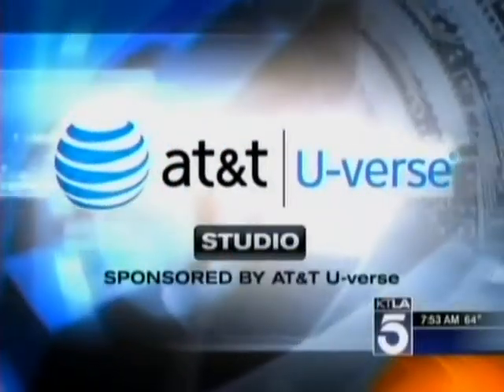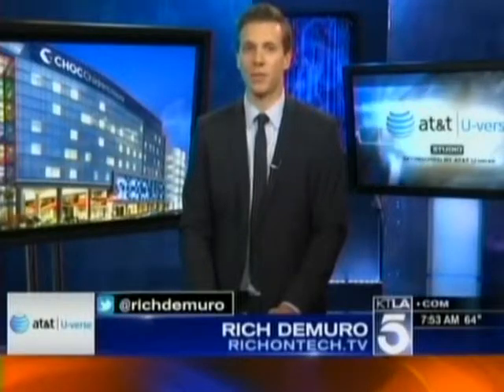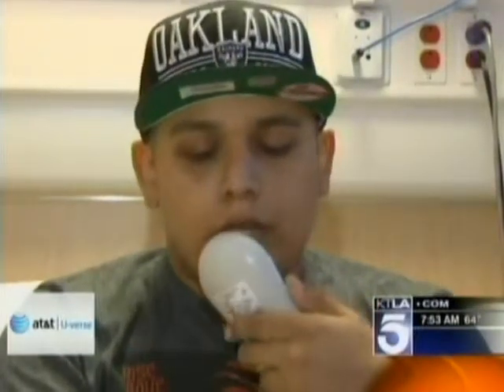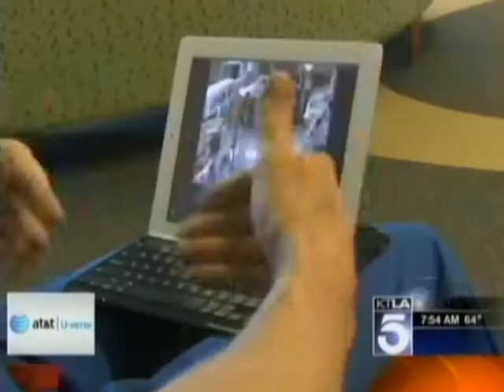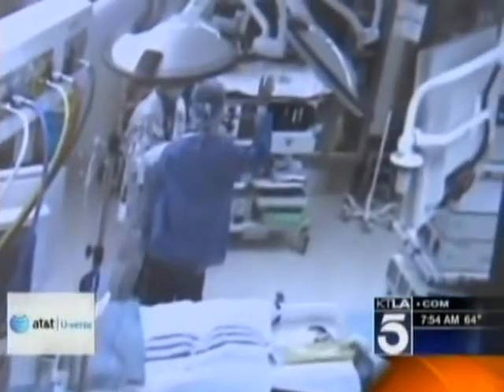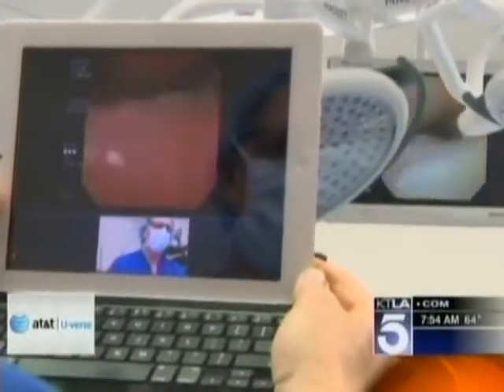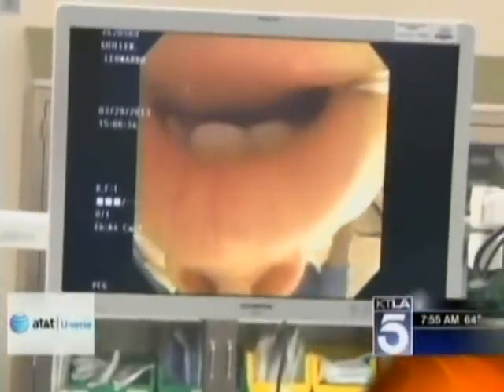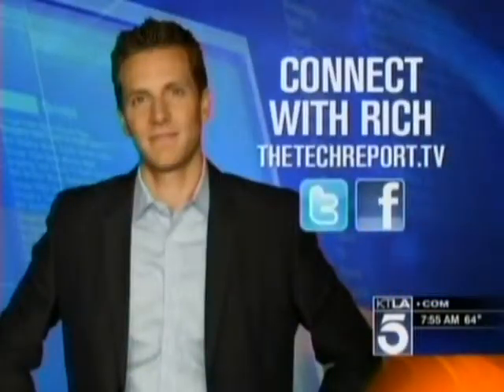KTLA Tech Report - CHOC: Inside the High Tech Hospital - May 1, 2013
In this segment from the KTLA Tech Report which first aired on May 1, 2013, KTLA reporter Rich DeMuro talks about the newly connected Bill Holmes Tower at CHOC Children's and what that technology means to patients and their families. See the full report